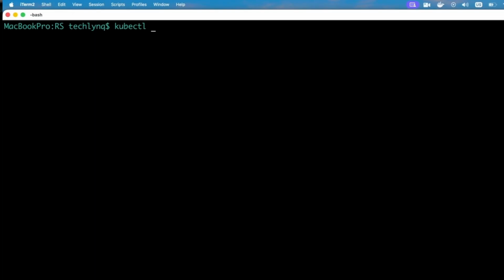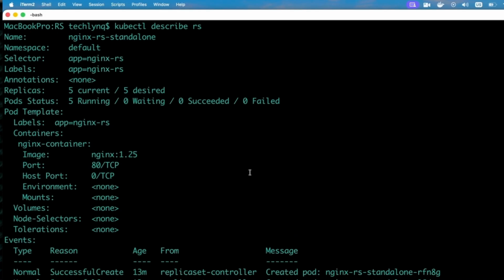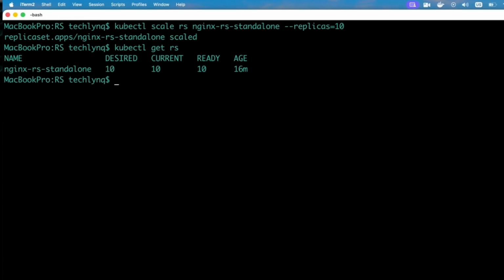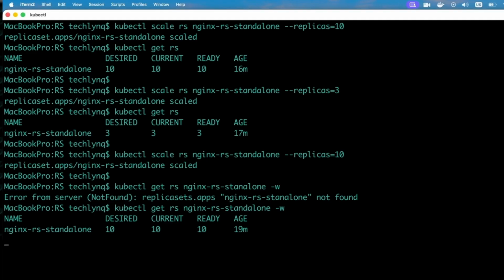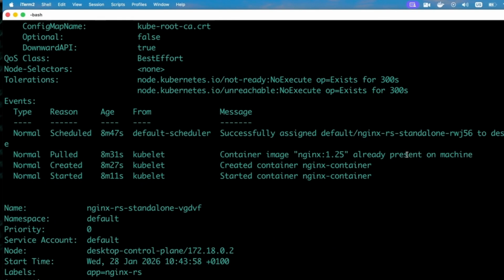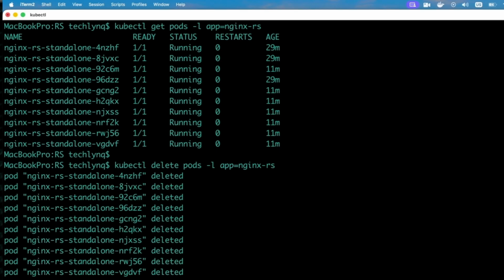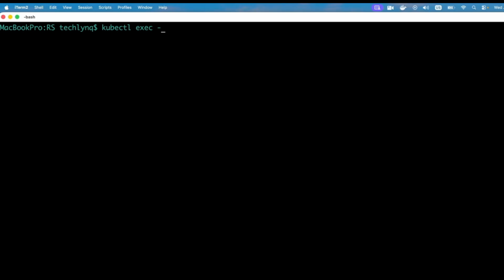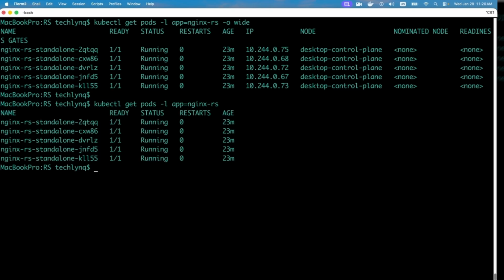Kubernetes ReplicaSet & Pod Commands Explained | kubectl Hands-On Tutorial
In this hands-on Kubernetes tutorial, we walk through the most important
kubectl commands for working with ReplicaSets and Pods.

This video explains how ReplicaSets manage Pods and how to use kubectl
to inspect, scale, and troubleshoot Kubernetes workloads using real
command-line examples.

You will learn how to:
- List and inspect ReplicaSets using kubectl get and describe
- Scale a ReplicaSet safely and correctly
- Understand the difference between spec and status in a ReplicaSet
- List Pods created by a ReplicaSet
- Describe Pods to troubleshoot issues
- View logs from Pods using kubectl logs
- Understand how ReplicaSets and Pods work together

This Kubernetes tutorial is ideal for beginners, DevOps engineers,
cloud engineers, and anyone preparing for Kubernetes exams or interviews.

All commands are demonstrated step-by-step in the terminal, making this
a practical kubectl hands-on tutorial rather than just theory.